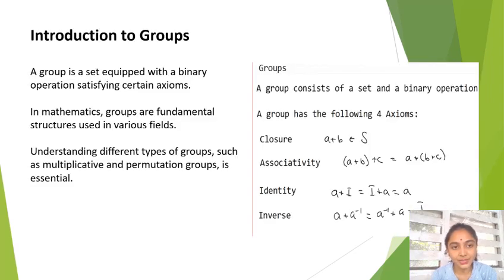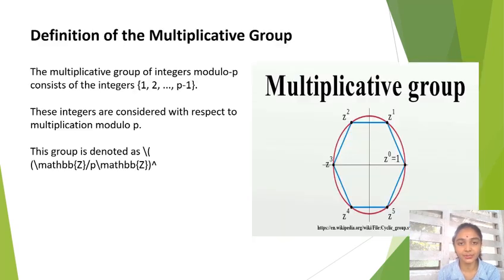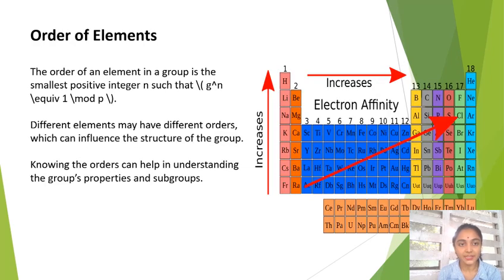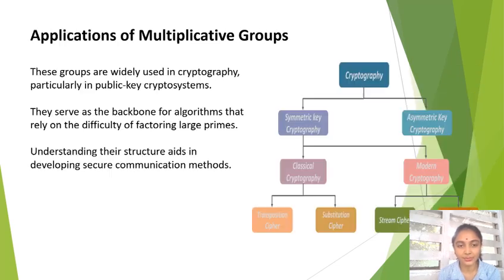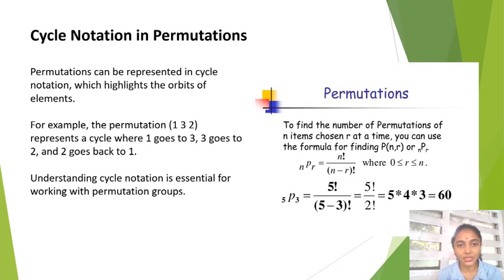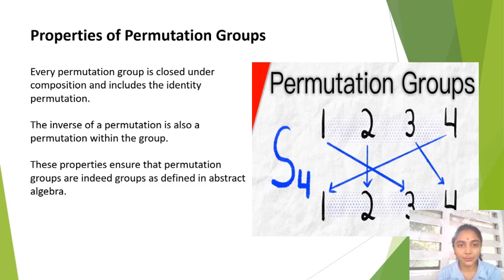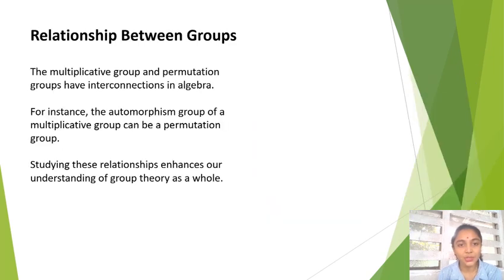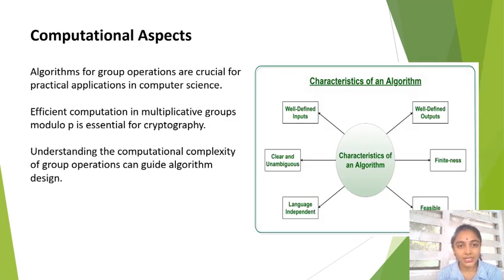|| Multiplicative Group of Integers Modulo-p and Permutation Groups || Discrete Mathematic structure